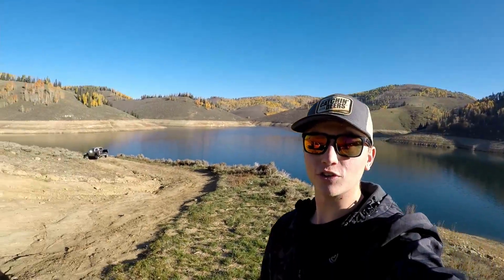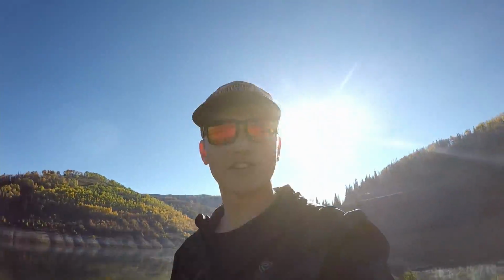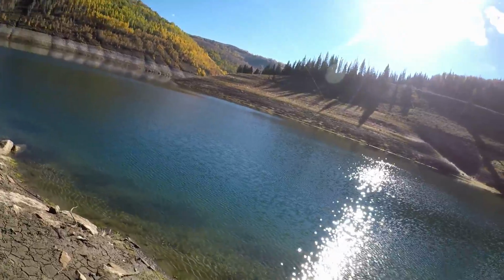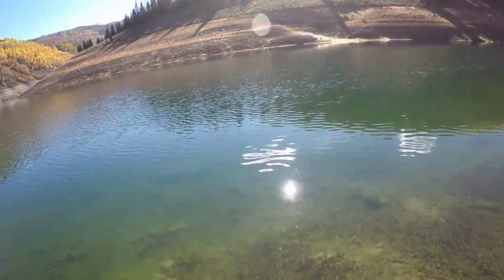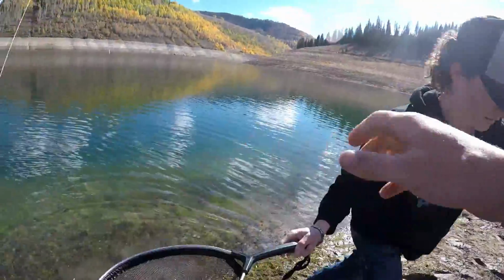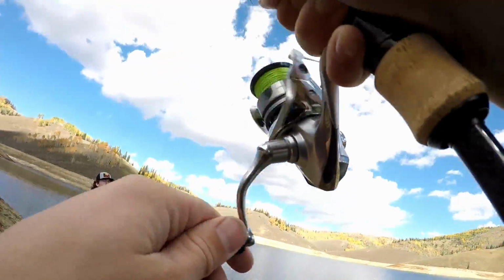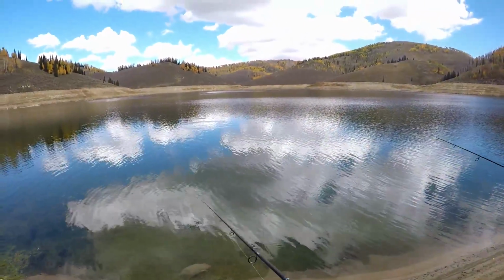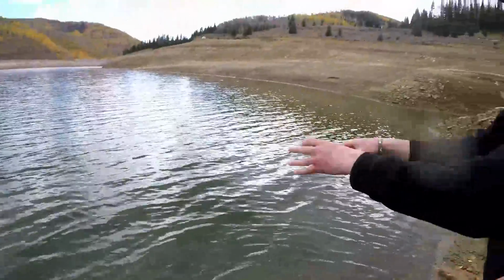Fishing For Big Trout In The Mountains! - Utah Trout Fishing Fall 2021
Recently made a fun day trip out fishing with my buddy. Caught some nice tiger trout and cutthroat trout deep in the Utah Mountains!